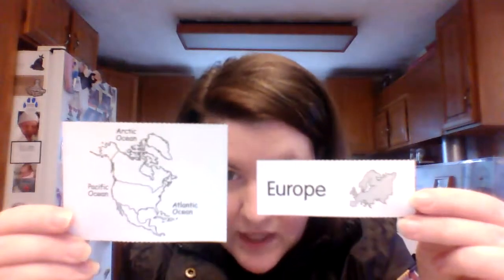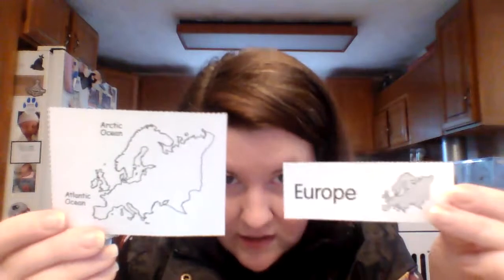Continent matching game